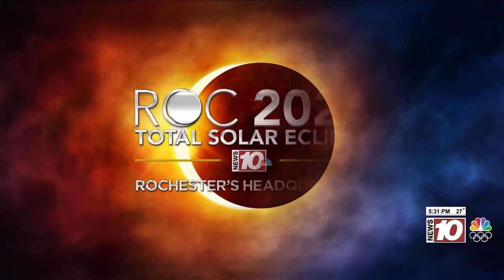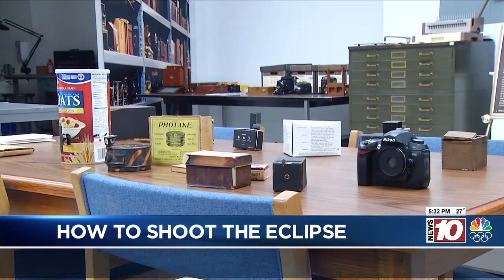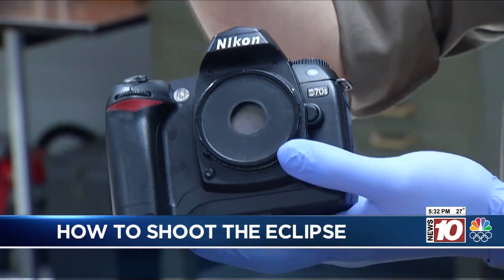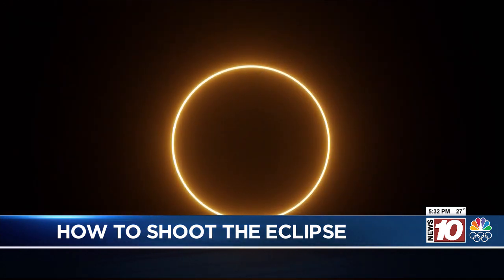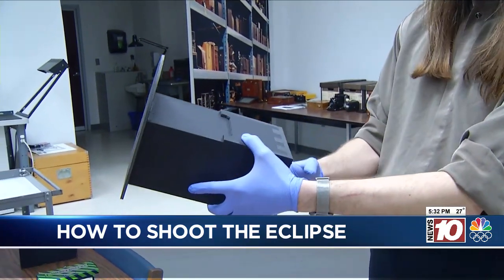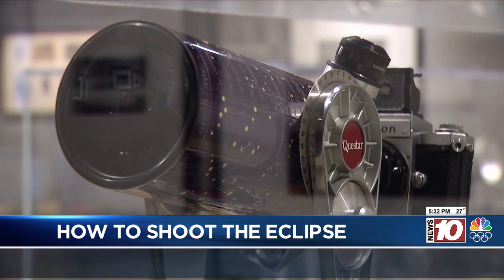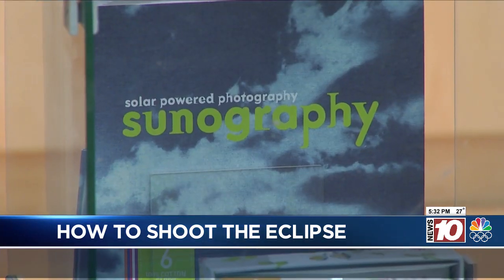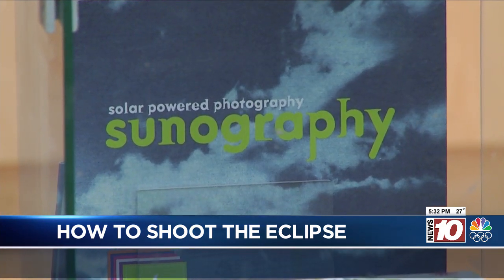How to photograph the total solar eclipse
News10NBC wanted to find out the best ways to capture this historic moment, whether you’re using a professional camera or just your phone.